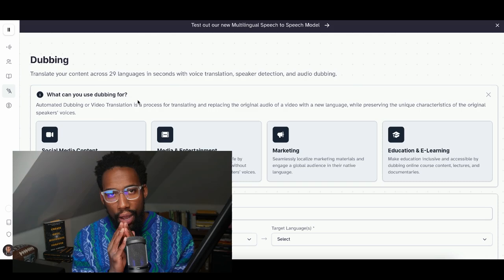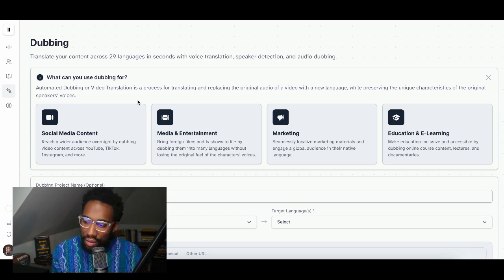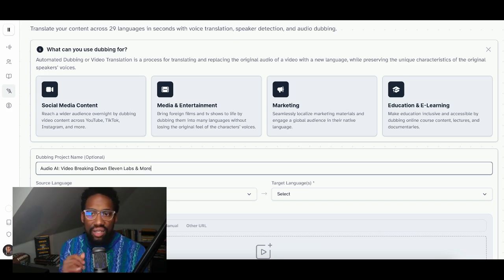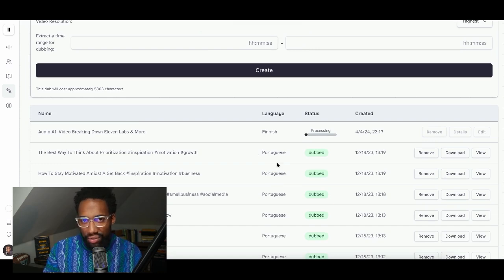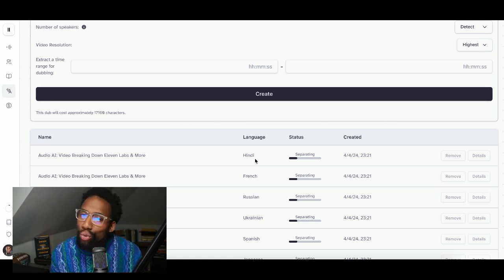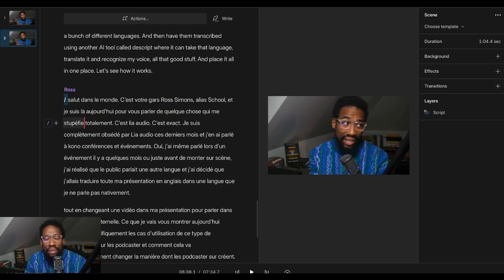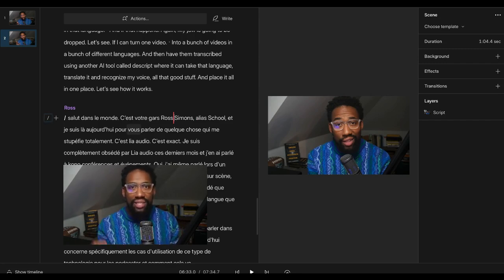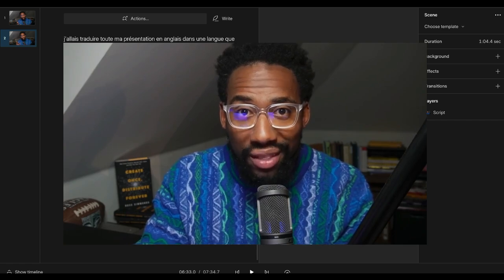AI audio will change EVERYTHING for podcasters & translators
This is going to BLOW your mind. It blew mine...

Prepare to be amazed by the impact of AI audio technology on podcasting!

In this video, we'll demo Descript and ElevenLabs to show you how AI is changing the game for podcasters. Get ready for a revolution in the podcasting and content creation world.